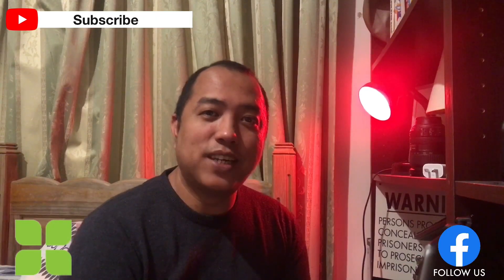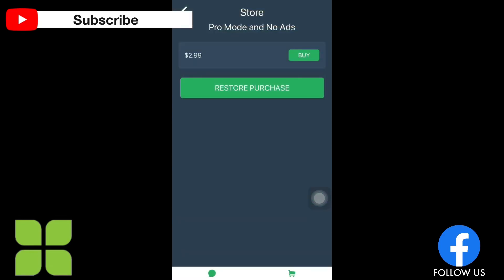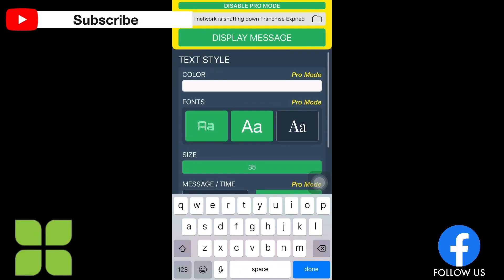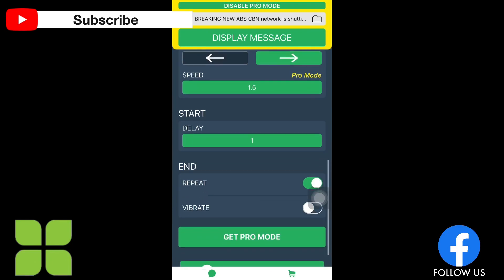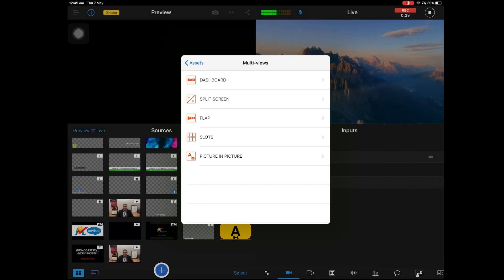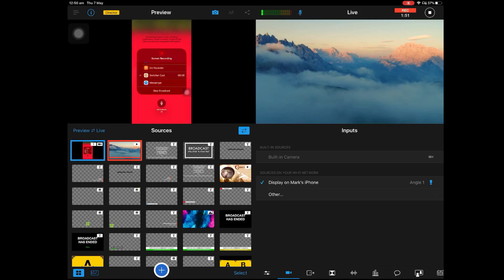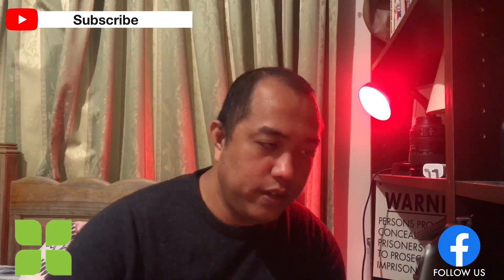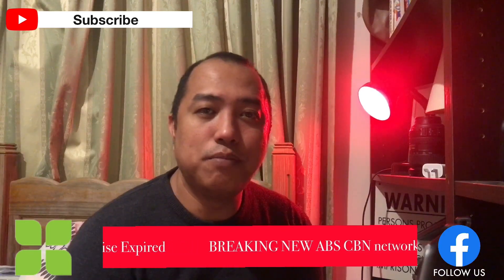Switcher Studio: Moving Text Banner tutorials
If you dont know the software  that i used you can check out SwItcher Studio for more info and how the software works.

Keep me alive any amount will do cheers!!!